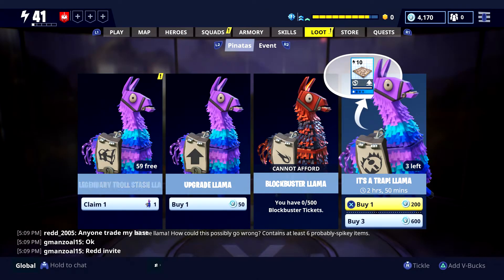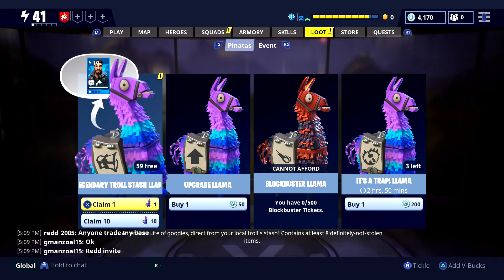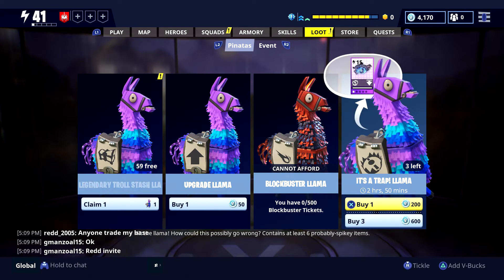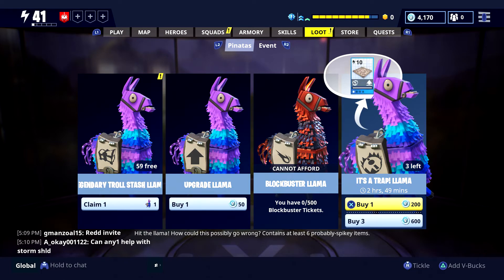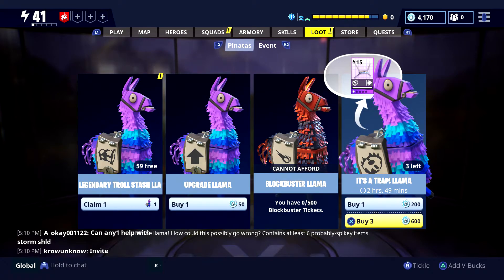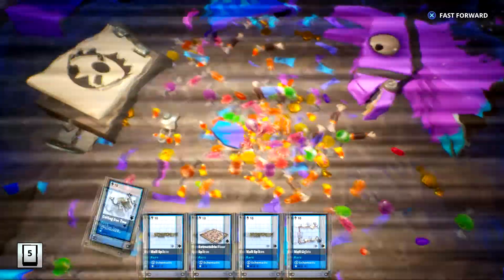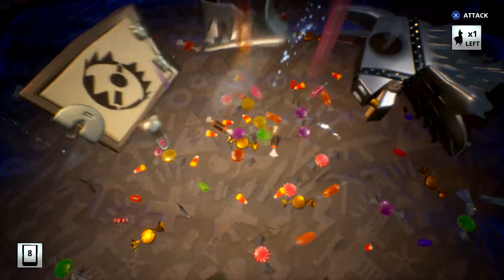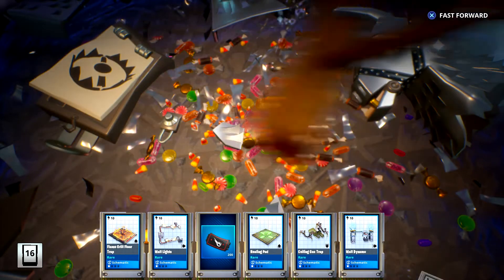Fortnite: Breaking Open 3 It's A Trap llamas in Save the World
Sorry for the delay everyone!  Today saw quite a few changed to Save the World.  One of the most noticeable was the changes to the price of llamas!  The daily llama that is ringing in this new change is the It's A Trap llama where we get to open 3 at a brand new price!

It's A Trap llama NOW costs 200 V-Bucks each!

From Game: Hit the llama!  How could this possibly go wrong?Contains at least six probably spikey items!